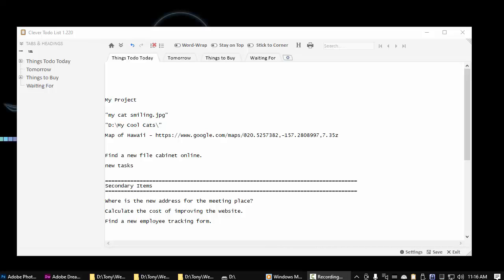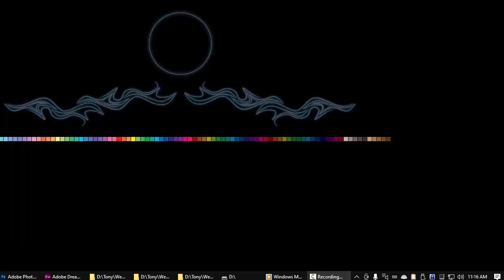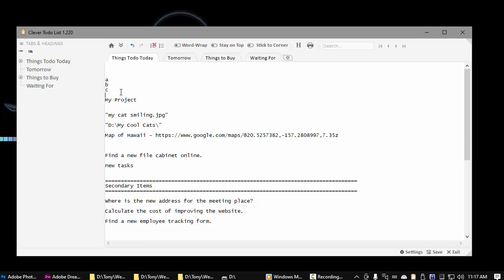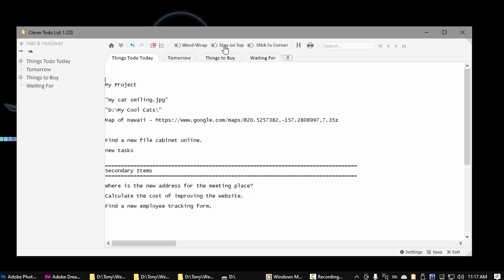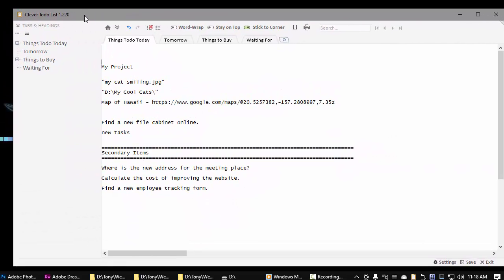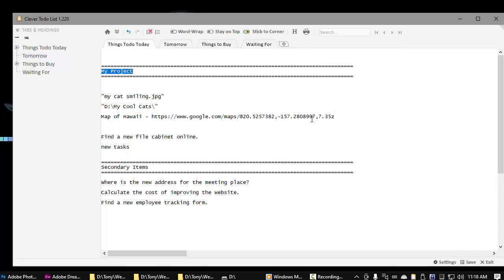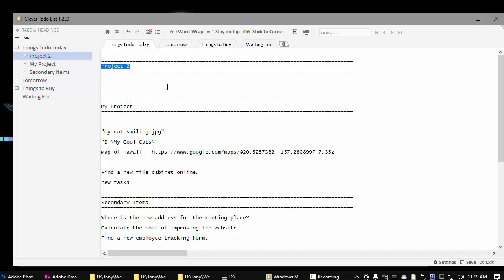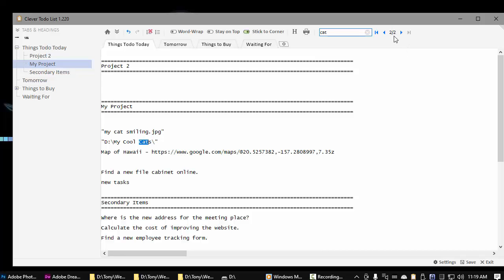How to use the Clever Todo List Header buttons